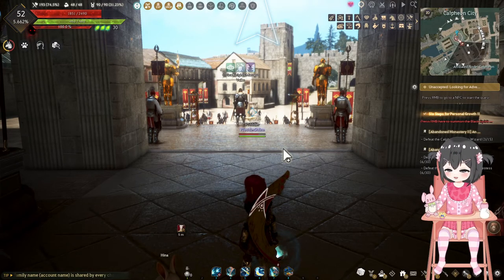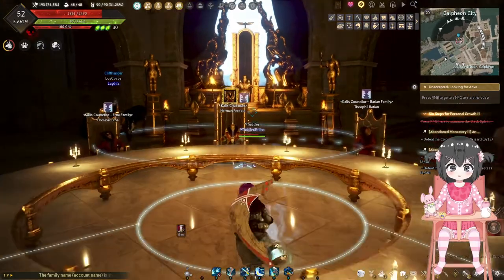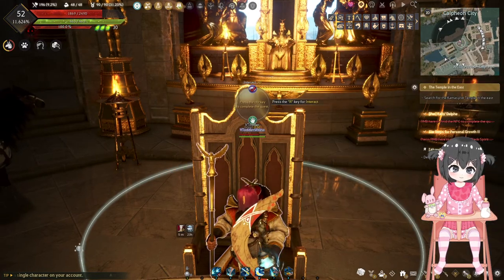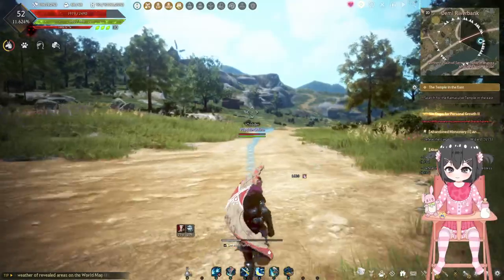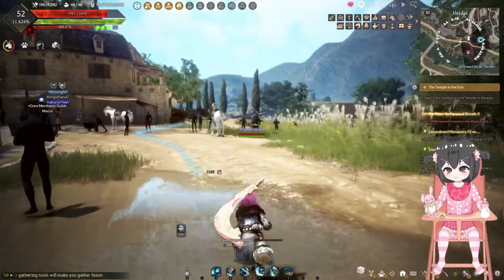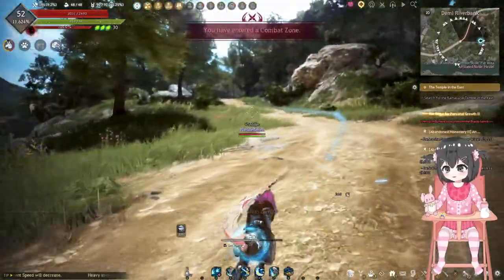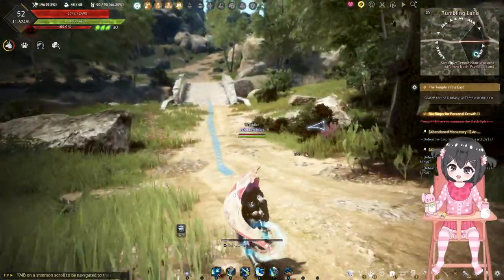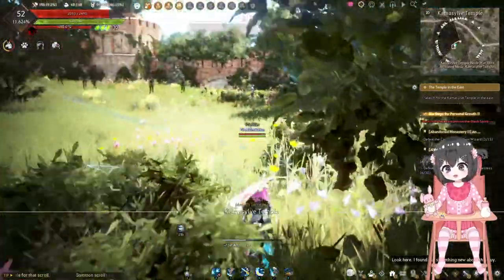How to make a really thick disposable diaper! - Diaper Expert VToddler Shiina explains!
🍼 In this episode, you'll be learning how to make your own extraordinarily thick disposable diaper!

Video made according to Pearl Abyss’ Fan Content Guidelines. This is unofficial content which contains copyrighted materials and IP from Pearl Abyss, and is not official/endorsed content. It also contains the super adorable VToddler Shiina.